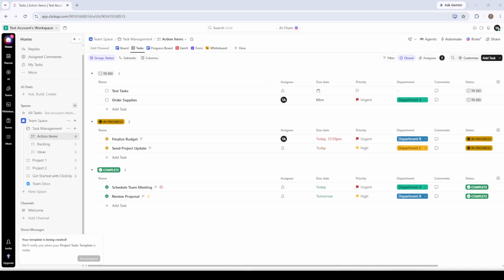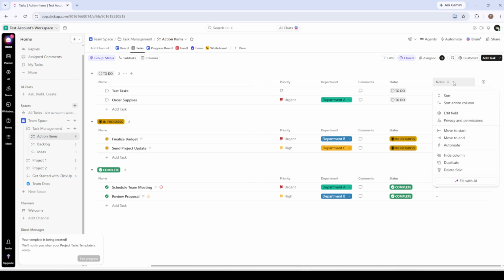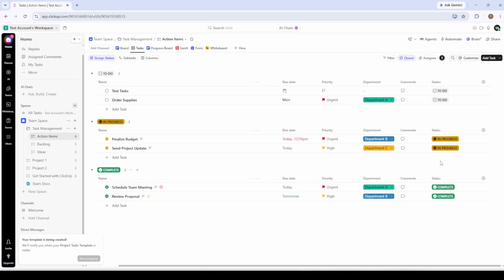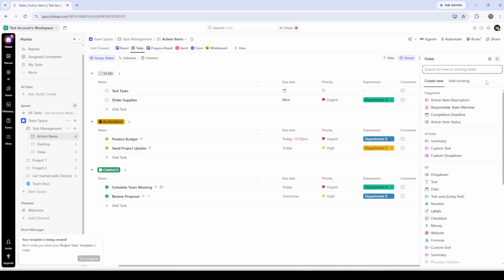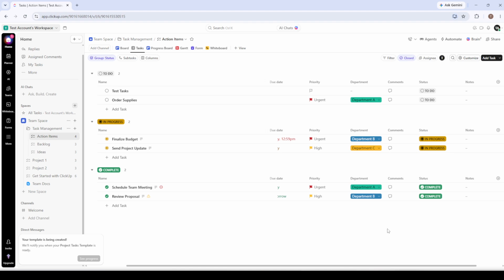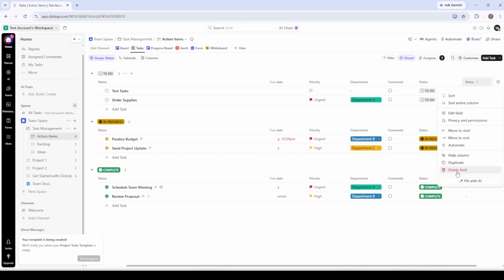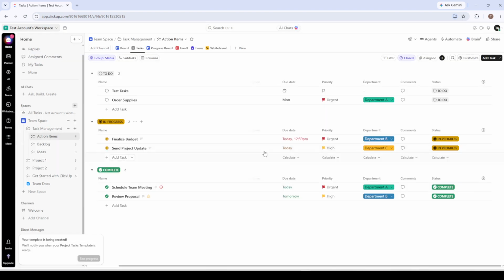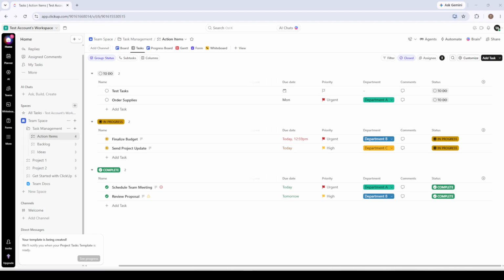How To Delete Columns In ClickUp [Easy Hack]